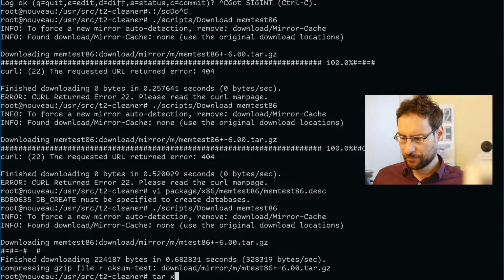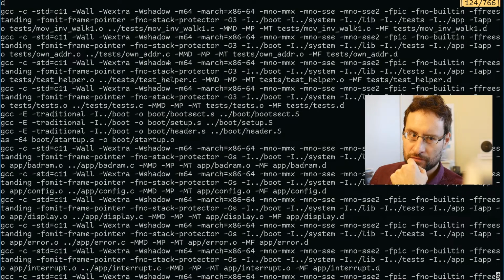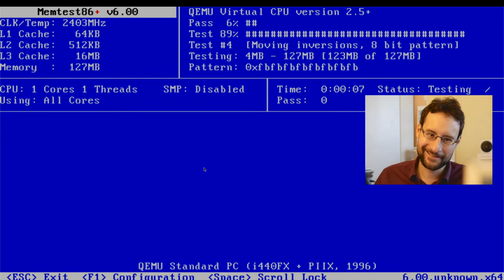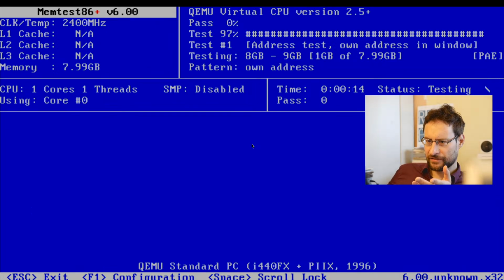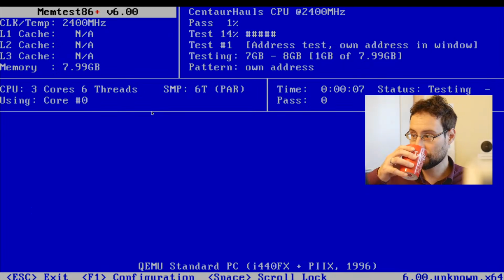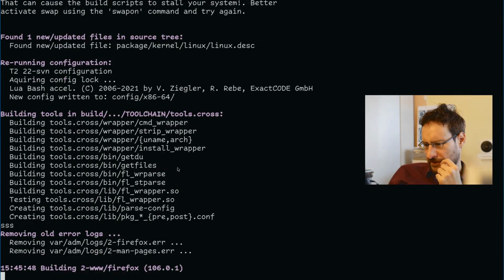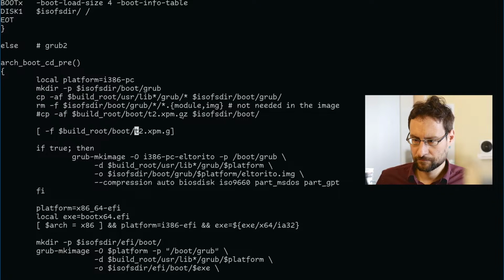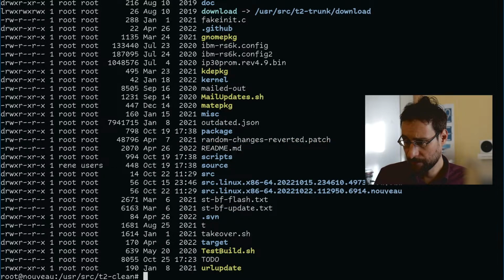New and rewritten Memtest86+ is out! So le's try to compile to test my Centaur CHA quad-channel ECC!